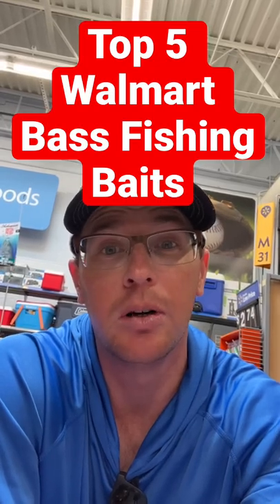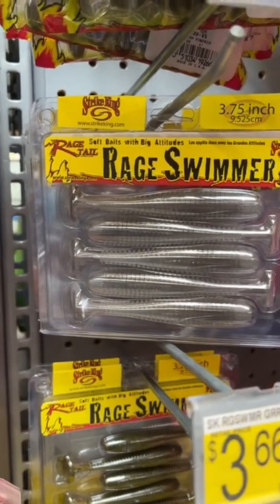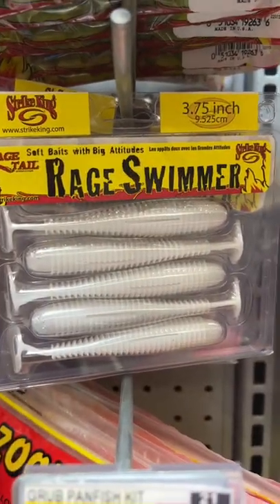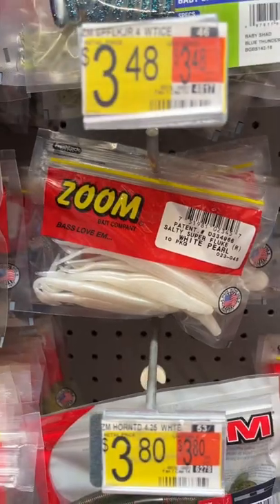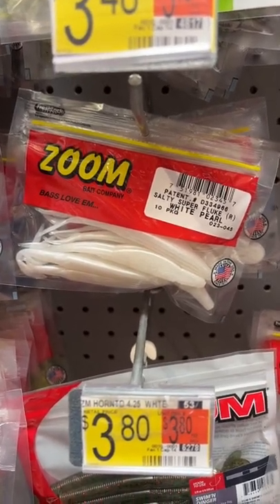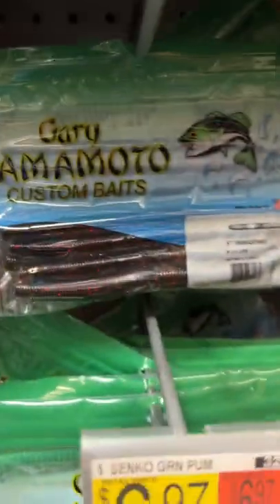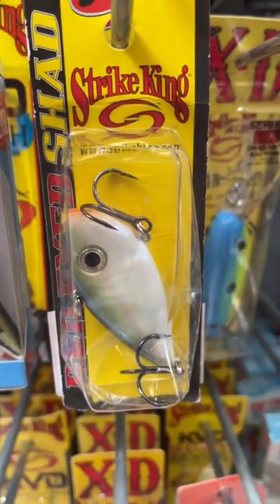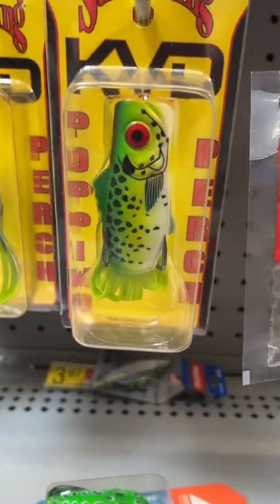Top 5 bassfishing baits from walmart